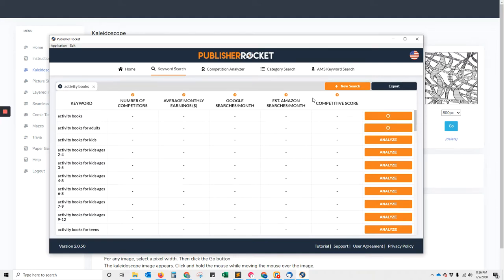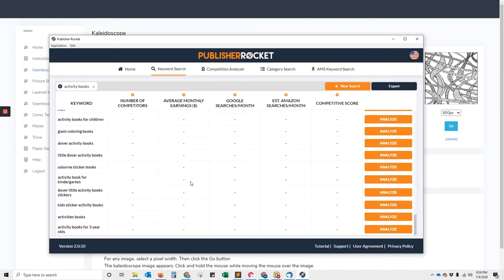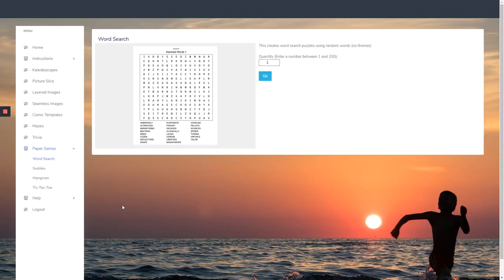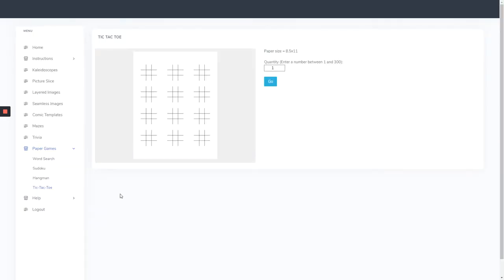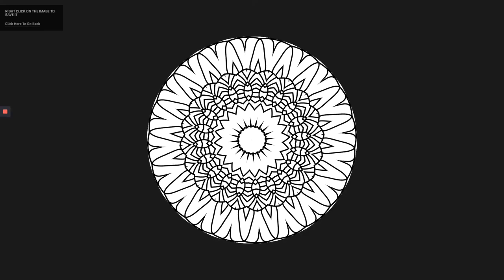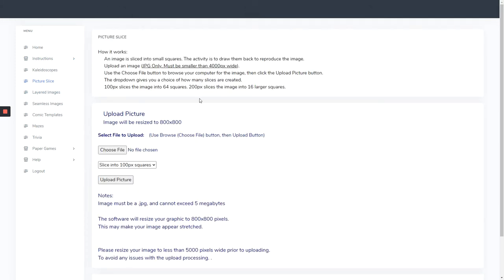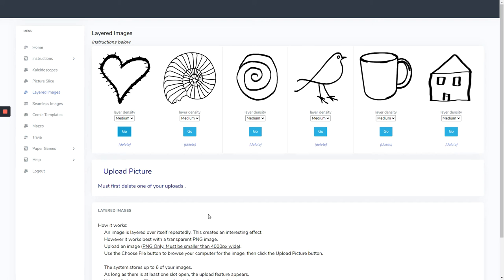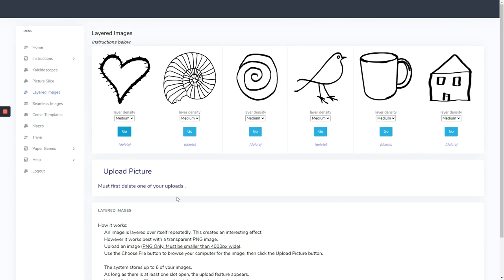KDP Activity Books Update - How I Make Easy Activity Books for Kindle Publishing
Activity books are a huge low content niche on Amazon.  They take a while to make by hand.  No More!  A software is out to help automate this process.

The software goes on sale live tomorrow 7/16 at this
Make sure you have publisher rocket for your activity book research
It helps pay the bills and well, me buy beer for my fridays :)
Enjoy and to your success!

Say you want it and I will get you an exclusive link when it is ready.Need publisher rocket to do your niche research?